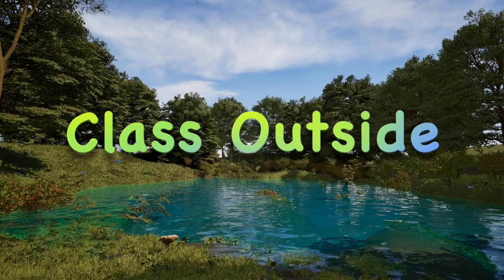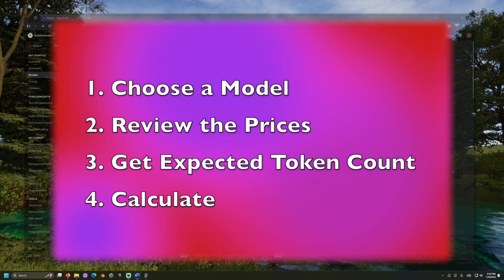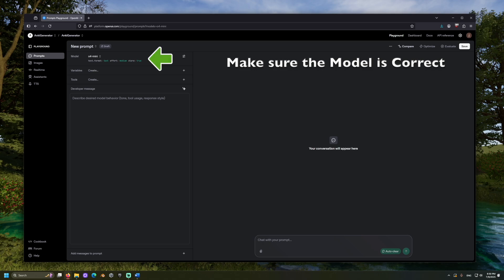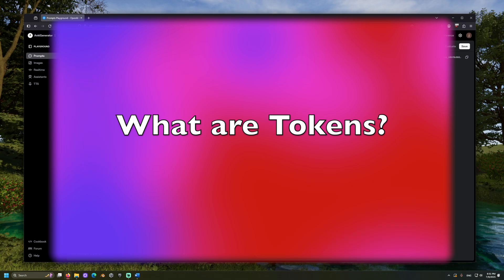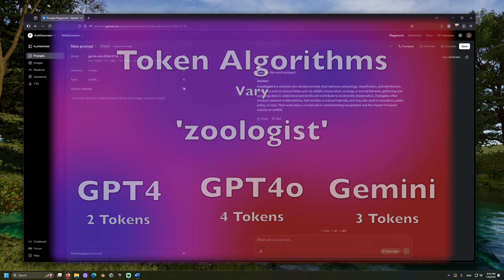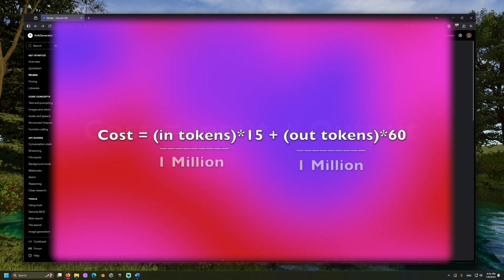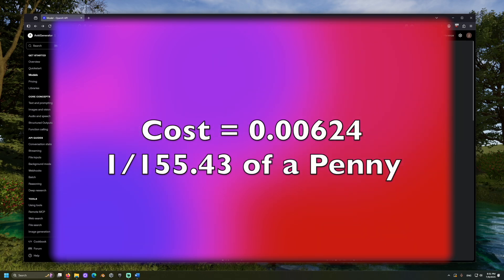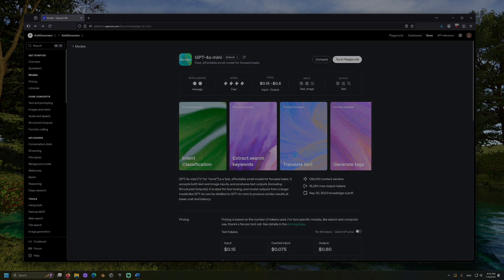How Much Does ChatGPT API Cost?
OpenAI's API pricing system for tools like ChatGPT models can be challenging to understand. Prices vary based on factors like model-type and token count. Together we can better understand the system, and how to estimate expected costs.

TIMESTAMPS

0:00 Introduction and Requirements
0:09 Overview of OpenAI API Pricing and Models
0:54 Testing GPT-4o-mini and Understanding Tokens
1:36 Pricing Breakdown and Cost Calculation Example
2:41 Wrap Up